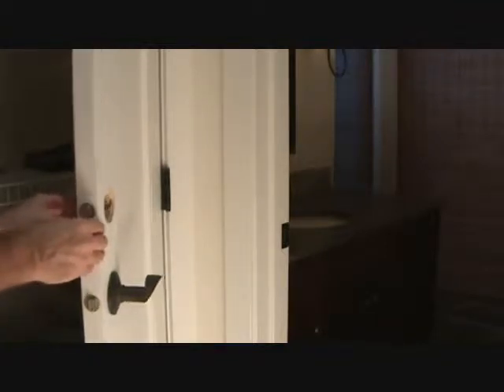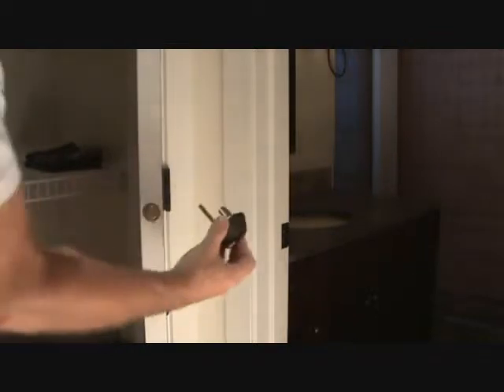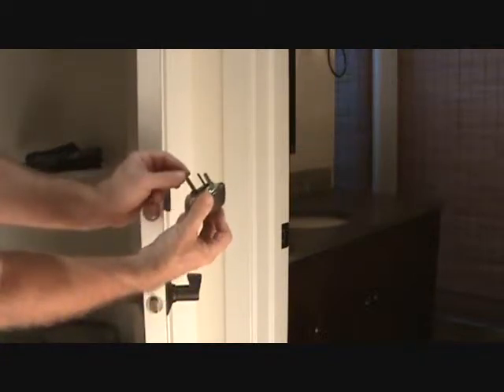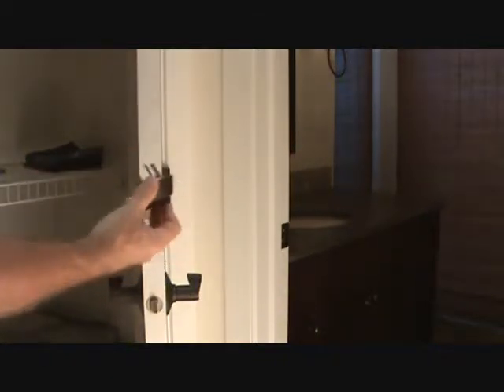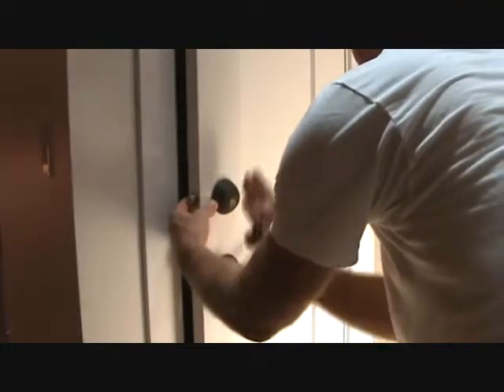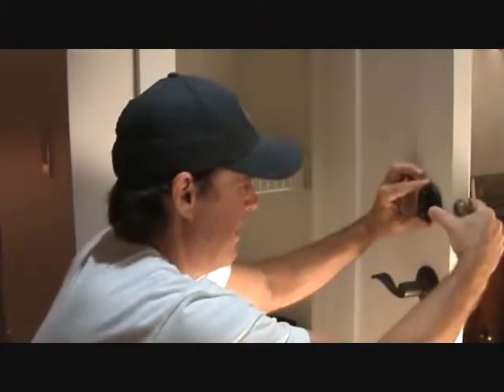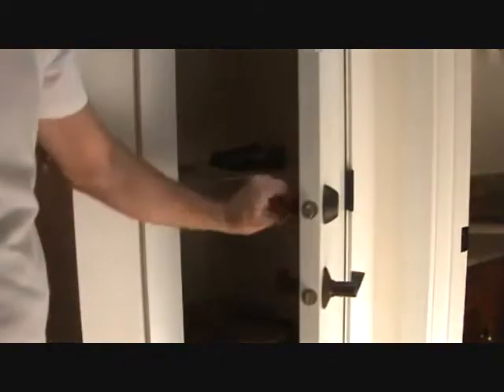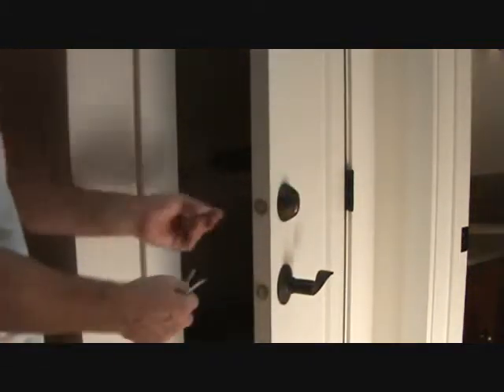How to reinstall a deadbolt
How to reinstall a deadbolt is easy, when you know how. Make sure you remember
exactly how you removed the deadbolt, so it will be easy to reinstall. Do you have the deadbolt facing up...or
do you have it facing upside down? It makes a difference to how you go about reinstalling it! Make sure you don't
over tighten the deadbolt when you reinstall it, or the latch may be hard to slide out when you move the thumb turn
or the actual key. Why would the deadbolt be hard to turn after you reinstall it & how can you quickly resolve
this? Ha! You have to watch this short video for that!